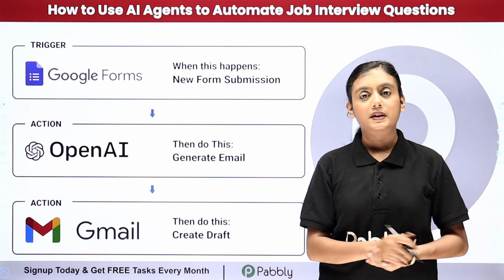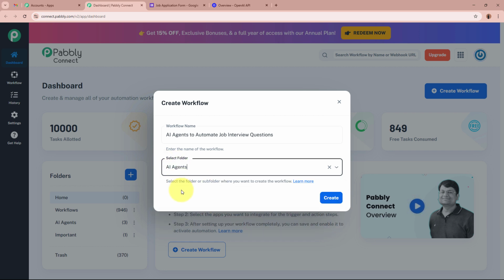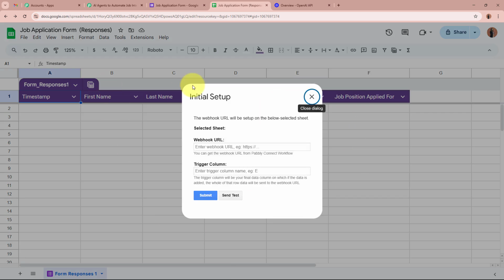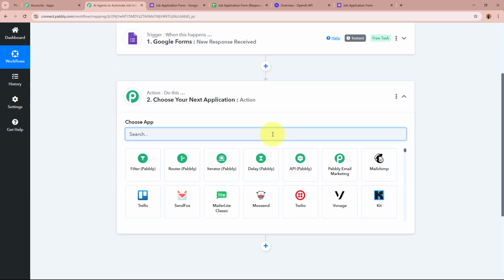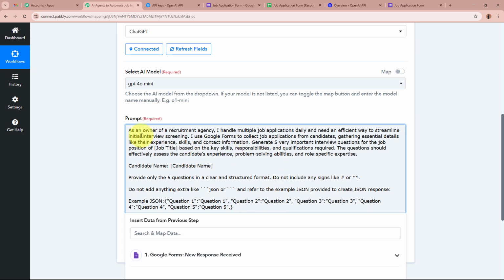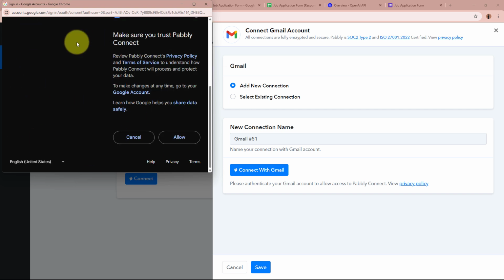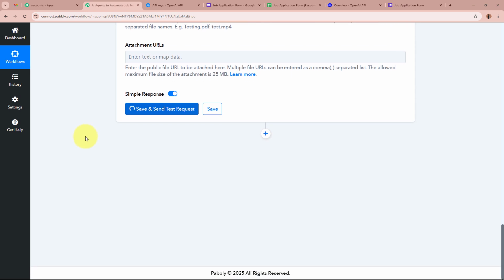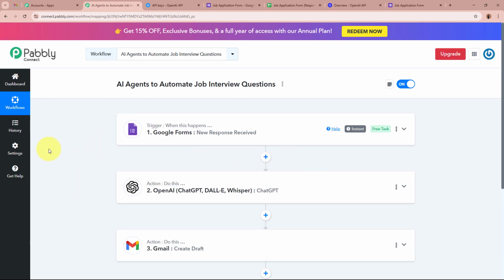How to Use AI Agents to Automate Job Interview Questions with Pabbly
In this video tutorial, we'll guide you through the process of using AI agents to automate job interview questions with Pabbly.

With AI-powered automation, you can generate customized interview questions based on job roles, candidate experience, and required skills. By integrating AI with Pabbly, businesses can streamline the interview process, ensuring efficiency and consistency in hiring.

This step-by-step guide will help you automate interview question generation, making recruitment faster, more structured, and data-driven.

Use Case:-

As an owner of a recruitment agency, I handle multiple job applications daily and need an efficient way to streamline initial interview screening. Once a candidate submits the form, I use AI Agents to automatically generate relevant interview questions based on their profile. This ensures that the questions are personalized and aligned with the job role. Finally, I use Gmail to draft an email with the AI-generated questions, ready to be sent to the candidate for their response. This automation helps me save time, personalize the interview process, and ensure consistency in candidate evaluations.

Benefits of Pabbly Connect:

1. Automation: Save time, money, and resources by automating tasks.

2. Integration: Connect various web services to create efficient workflows.

3. Security: Enjoy industry-standard security for your data.

4. Scalability: Easily add new applications and services to your workflow.

5. Cost-effective: Choose from plans suitable for different business sizes, with no charges for internal tasks.